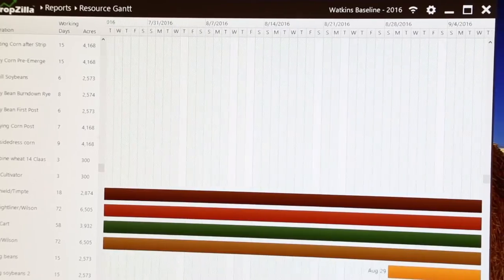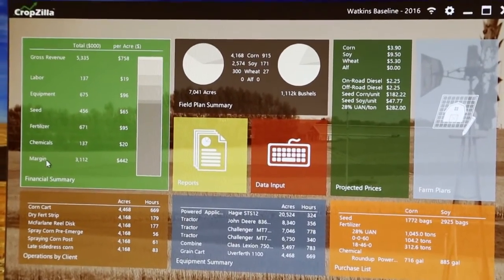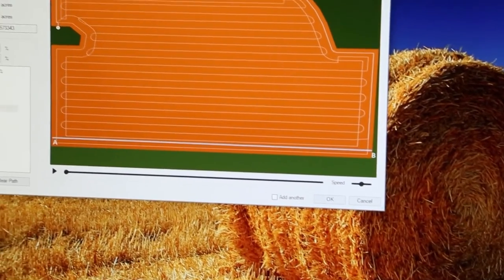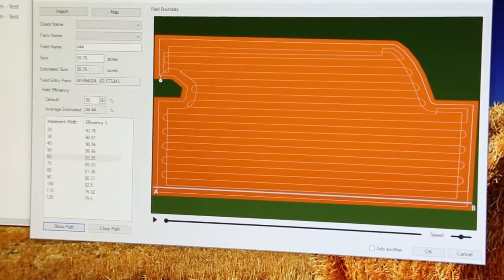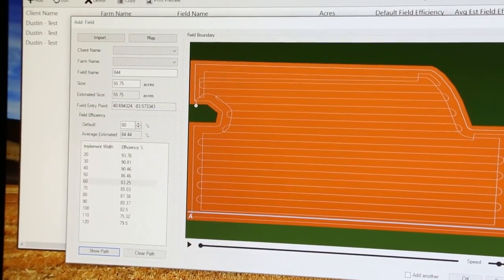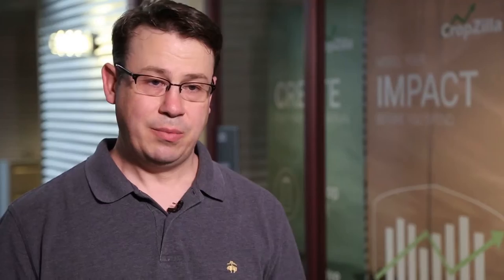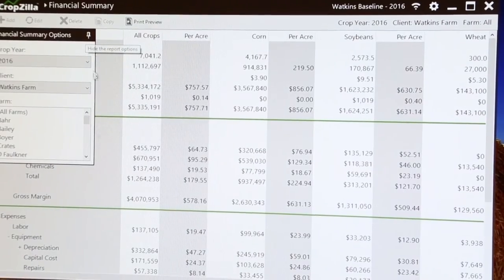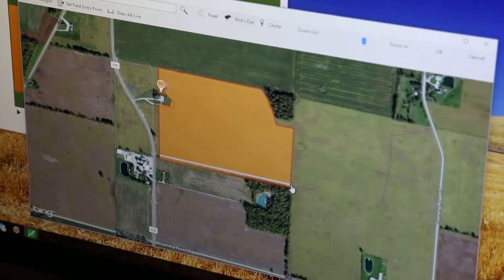CropZilla’s Software Helping Farmers Maximize Profits